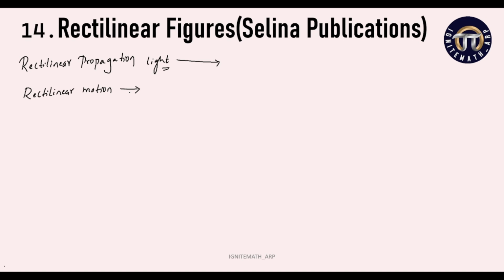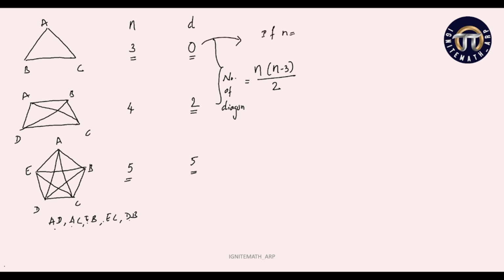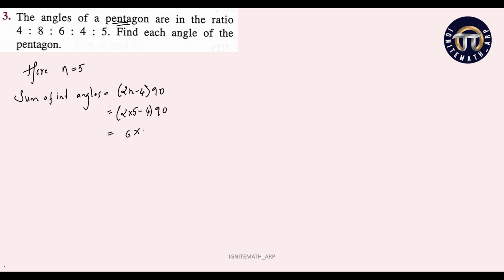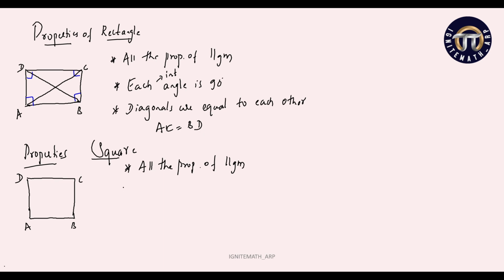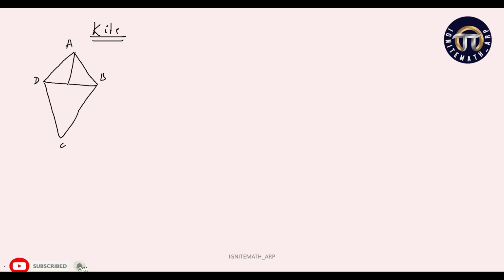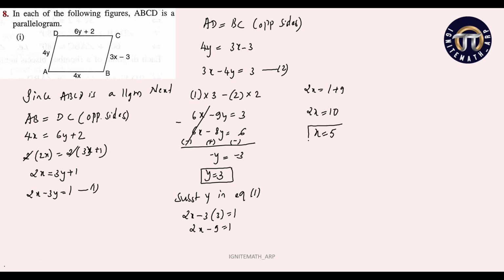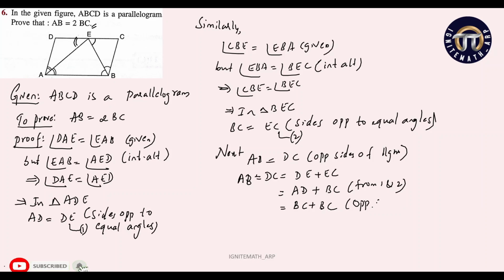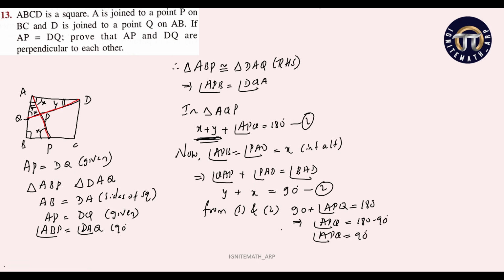Rectilinear Figures(Polygons),Class IX,ICSE(ONE SHOT)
Dear students,watch the complete video on Rectilinear Figures(Polygons) of class IX ICSE of Concise Mathematics (Selina Publications)

Rectilinear Figures
class IX rectilinear Figures
class IX polygons
class 9 ICSE
class 9 ICSE mathematics
class 9 rectilinear Figures
selina publications
concise mathematics
rectilinear figures from Selina Publications
rectilinear figures class 9,concise mathematics
polygons from Selina Publications
quadrilaterals from Selina Publications
quadrilaterals from concise mathematics